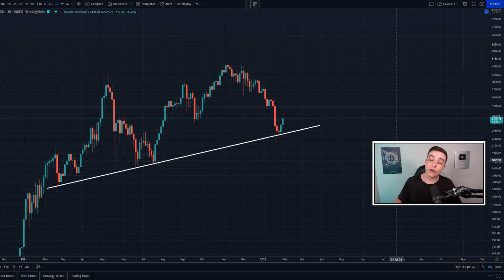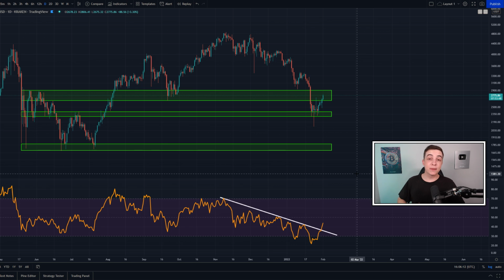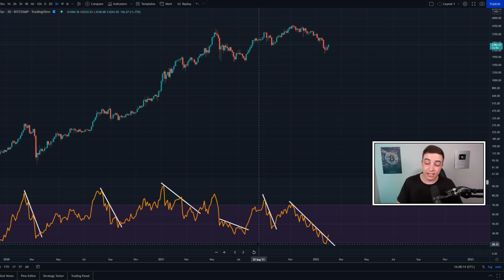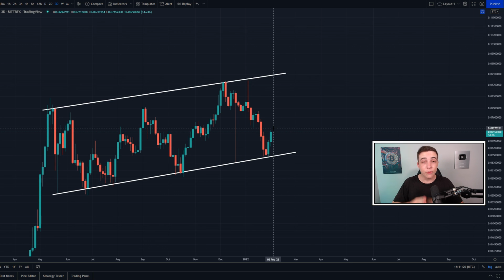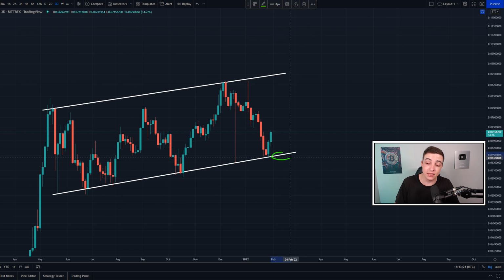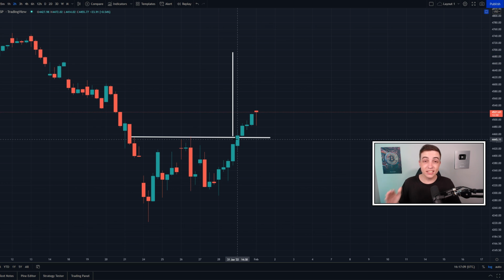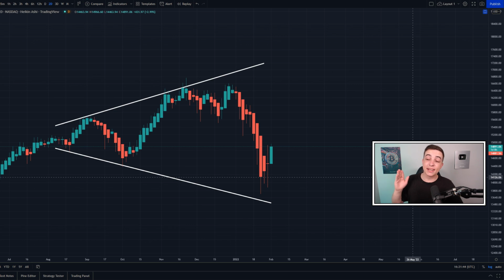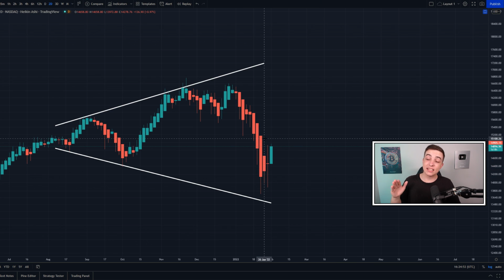NEW BULLISH SIGNAL for Ethereum & Stock Market?? Ethereum Price Prediction 2022, Ethereum News Today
🔥 Register with my link for a $4,100 USDT Bonus* & Weekly Prizes! 🔥

Timestamps:
Intro 0:00
Important Ethereum Analysis! 0:32
Ethereum VS Bitcoin! 2:59
DONT MISS THIS 4:01
NEW Bullish Signal! 5:16
Outro 6:50

- Crypto World -